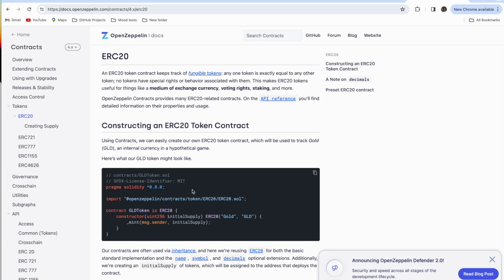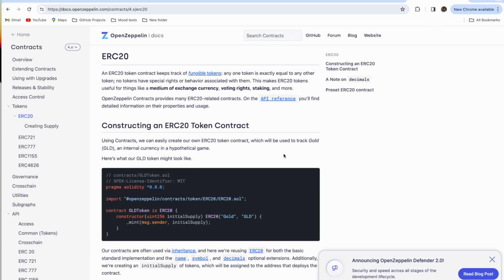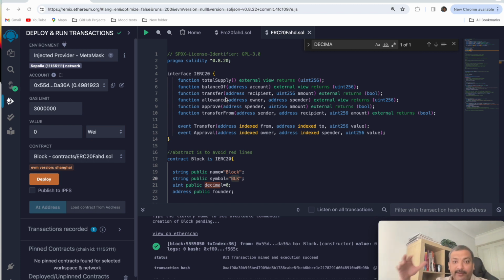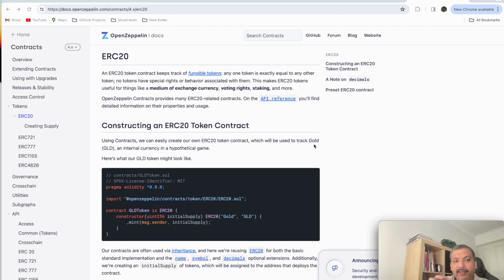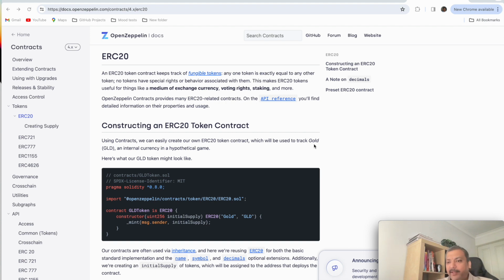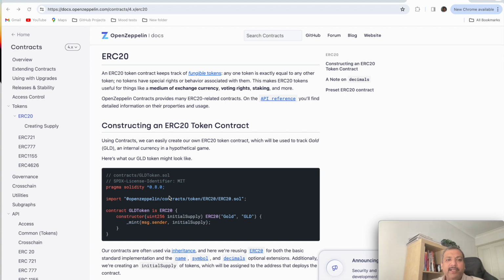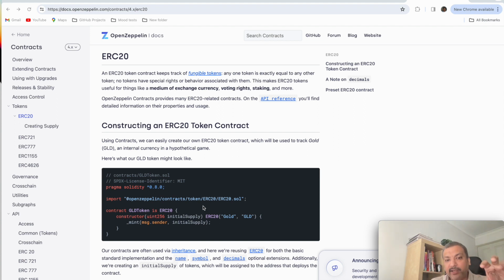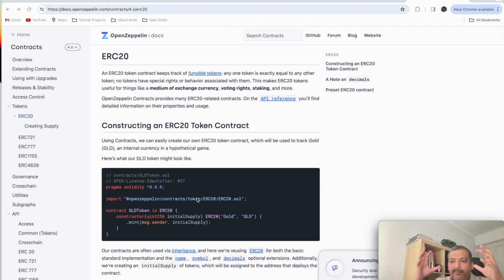2- Introduction to OpenZeppelin ERC 20 Smart Contract Standards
2- Introduction to OpenZeppelin ERC 20 Smart Contract Standards